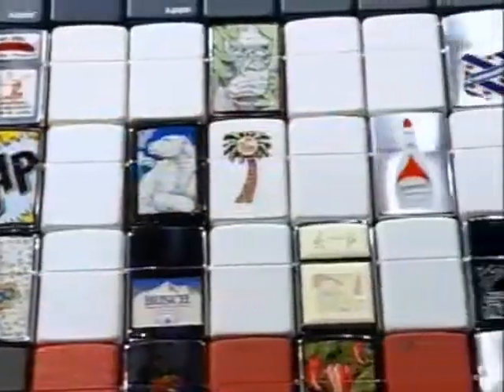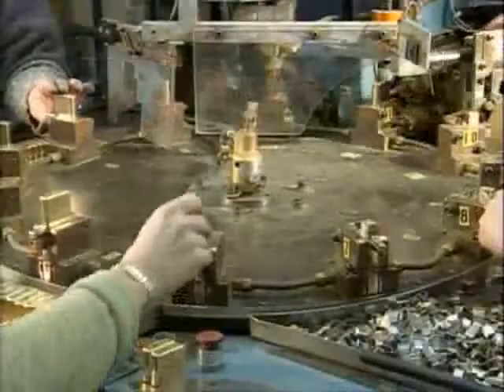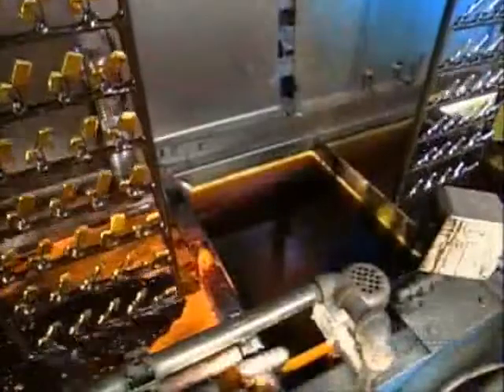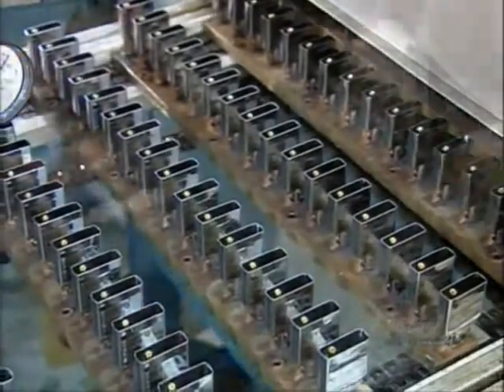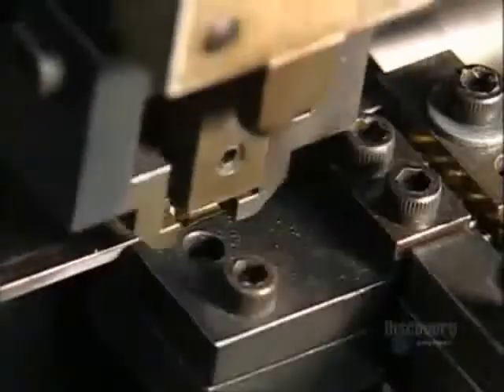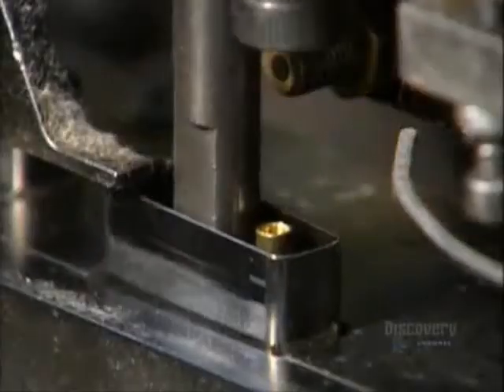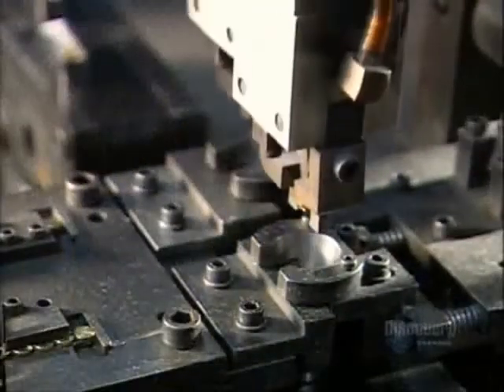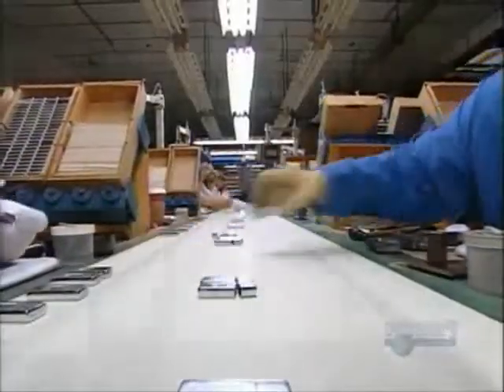打火機製造過程